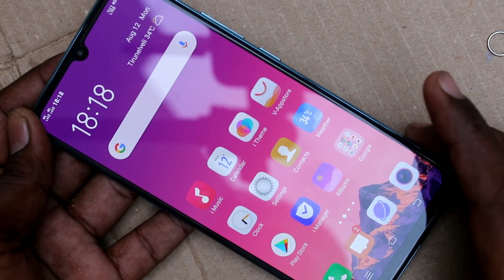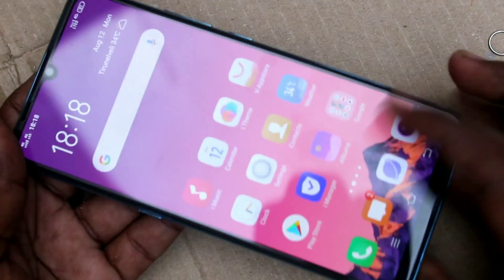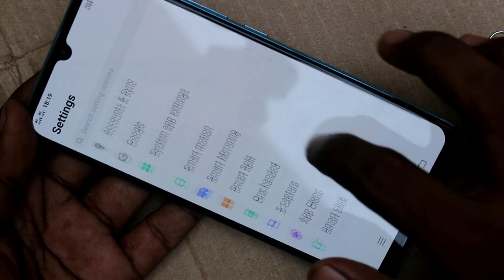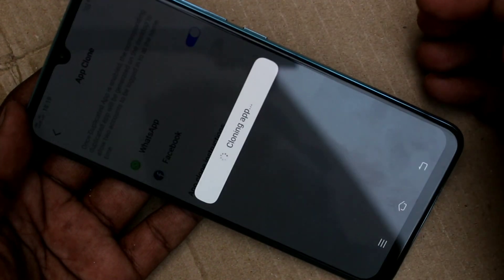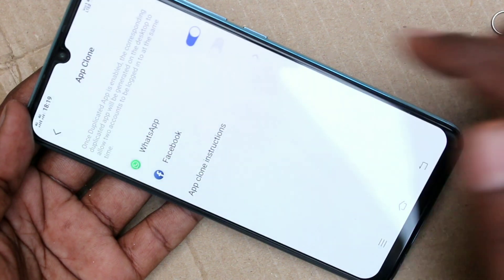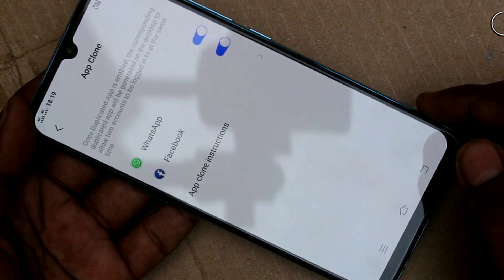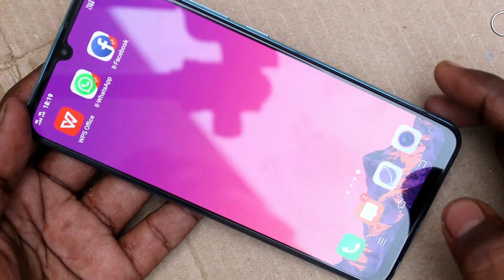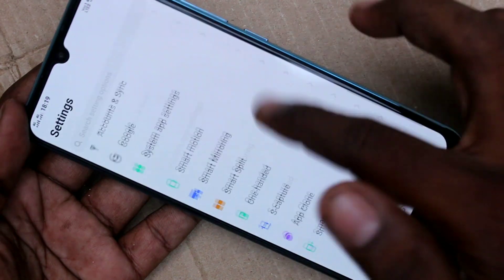How to set up dual apps (app clone) in Vivo S1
Vivo S1 dual app (clone app) settings:
1. Open settings in your Vivo S1
2. Go to app clone which is available at the bottom of your phone Vivo S1
3. Turn on the button against the apps that are showing here.  In my case,  whatsapp,  facebook,  telegram, instagram apps are showing as they are supported for dual app
4. Duplicate app will be created and you can sign in to the another account without log out from original first app.
That's all. Enjoy using dual app in your Vivo S1 smartphone.